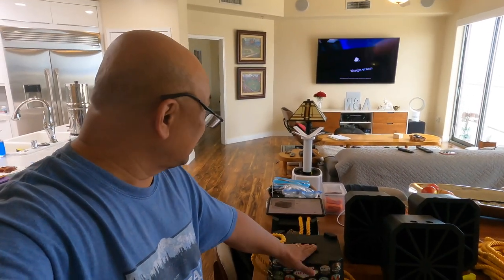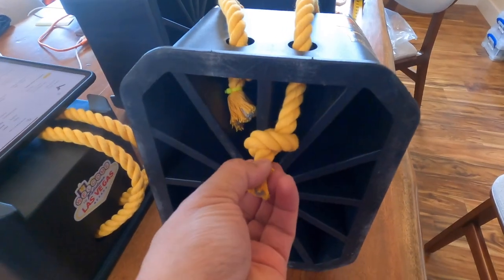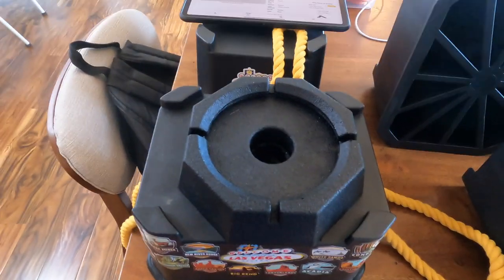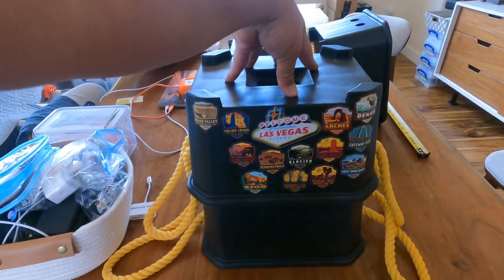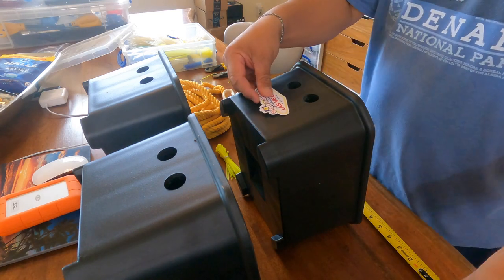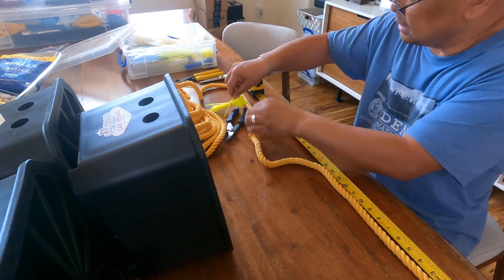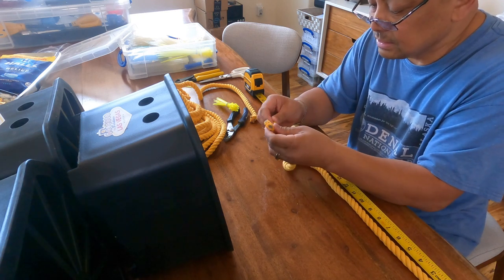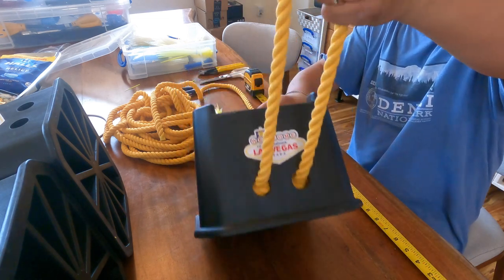RV Trailer Jack Block | Globetrotter Airstream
Episode 144 - RV Trailer Jack Block

Ropher Trailer Jack Block, New Version RV Camper Blocks for Travel Trailer, 5th Wheels and More, Up to 15,000 lbs. Use for Any Tongue Jace, Post, Foot, 5th Hydraulic Jack or Scissor Stabilizer.

Ravenoz Natural Twisted Cotton Rope, Made in the USA, Strong Triple-Strand Cordage for Sports, Decor, Pet Toys, Crafts, Macrame and Indoor Outdoor Use.

Music, You Tube: “Wager With Angels" by Nathan Moore